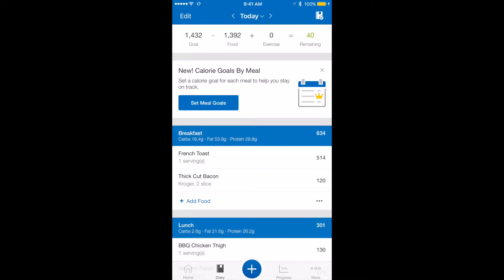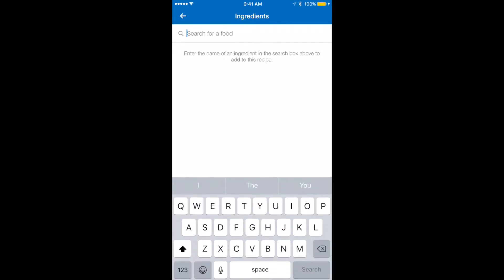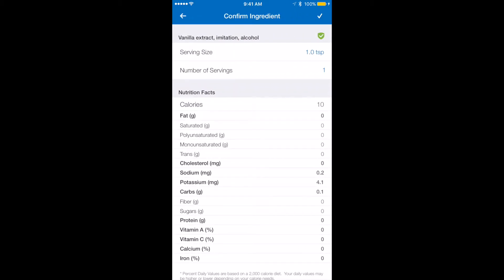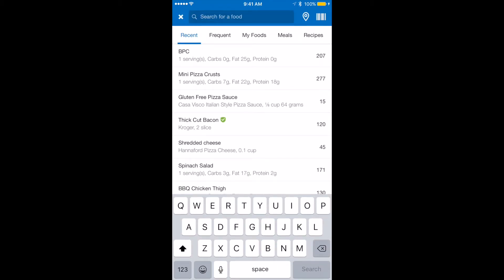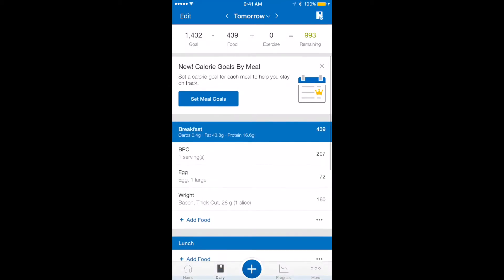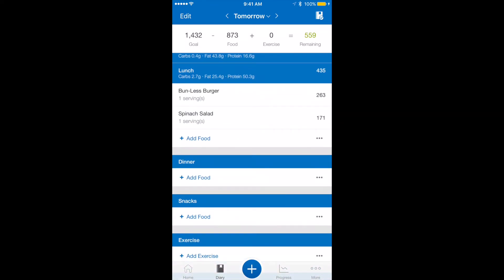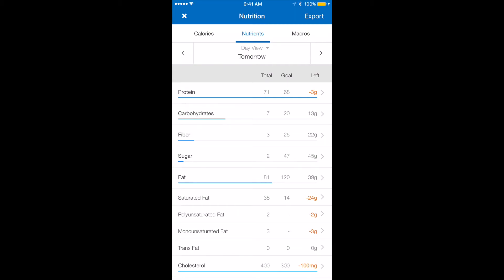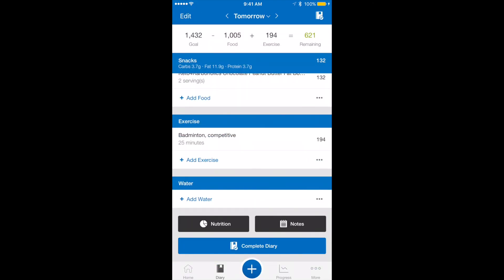How to use "My Fitness Pal"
A short video walkthrough on the basic use of the app "My Fitness Pal"